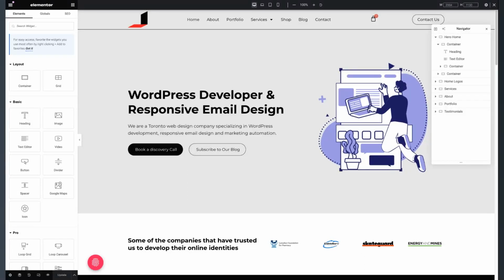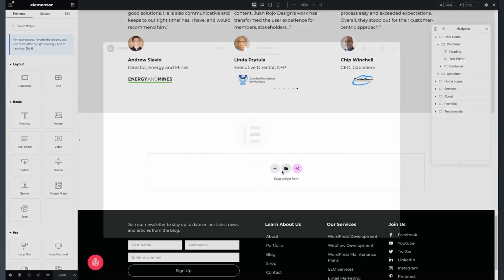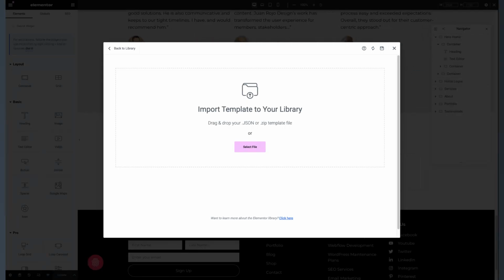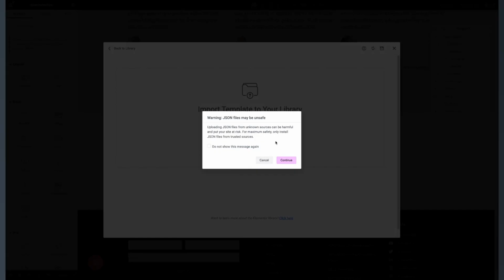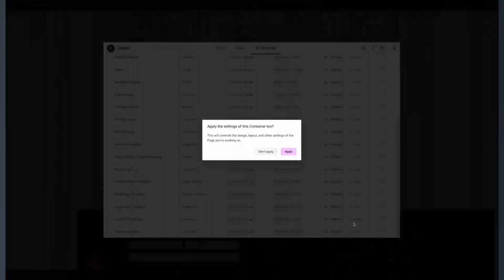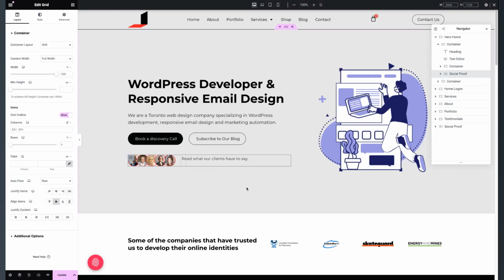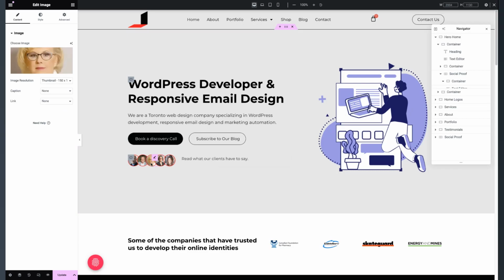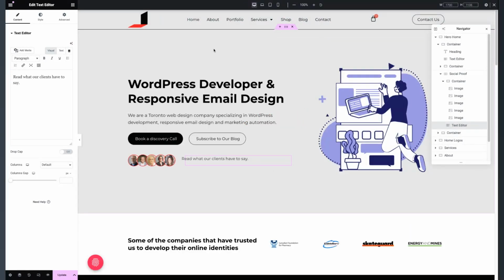How to import a template into Elementor Pro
In this video, we’ll walk you through the process of uploading templates to Elementor Pro. Learn how to effortlessly import .json template files to enhance your website design and save valuable time! Whether you’re a beginner or a seasoned designer, this guide will help you quickly implement beautiful, pre-designed templates into your Elementor Pro projects.
What You’ll Learn:

    How to download your template as a .zip file.
    Steps to extract the .zip file into a .json template.
    How to upload the .json file into the templates section of Elementor Pro.
    Tips on inserting the template into your site for instant results.

Don’t have Elementor Pro yet? Unlock its full potential and start creating stunning websites today!
Why Use Elementor Pro Templates?

Templates are a game-changer for web designers and business owners alike. They allow you to:
    Save time with ready-to-use designs.
    Customize layouts to fit your brand.
    Improve your site’s look without advanced coding skills.

Watch the full tutorial to see just how easy it is to expand your Elementor Pro design library with templates.